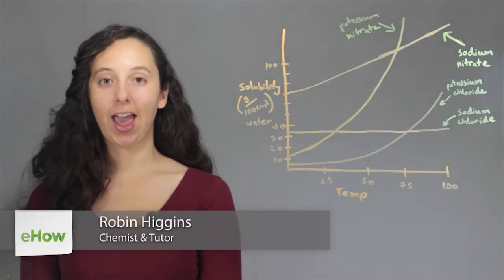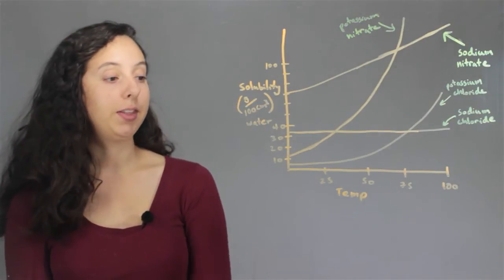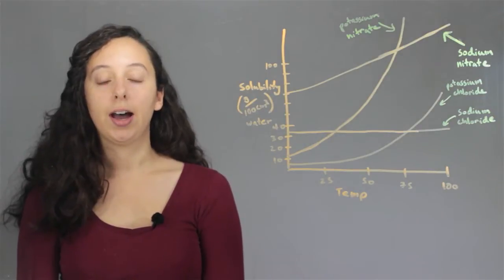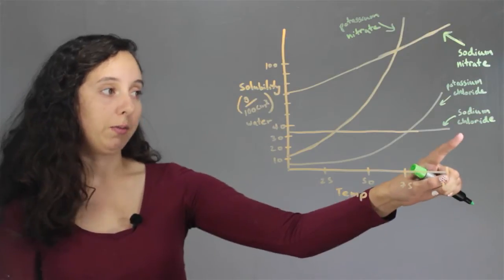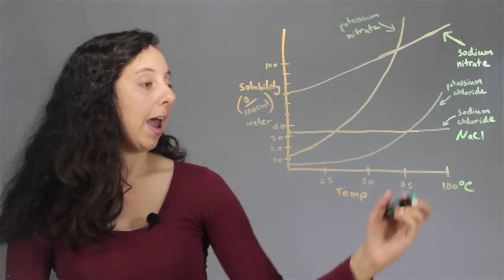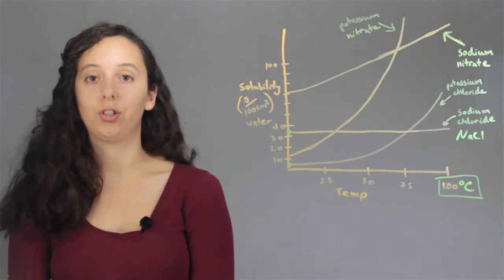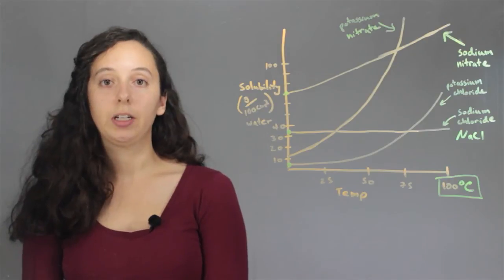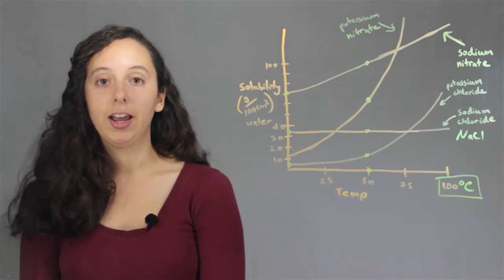How to Determine Solubility Using a Graph : Chem Class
Determining solubility using a graph will also require you to track temperature. Determine solubility using a graph with help from an expert in the field of science and chemistry in this free video clip.